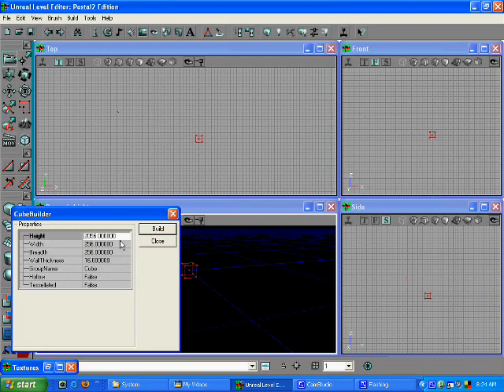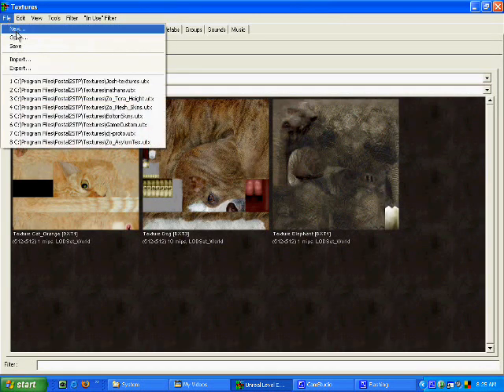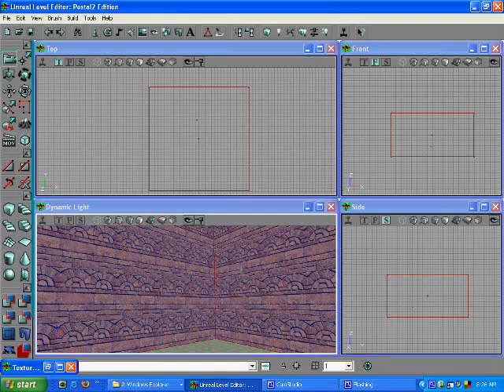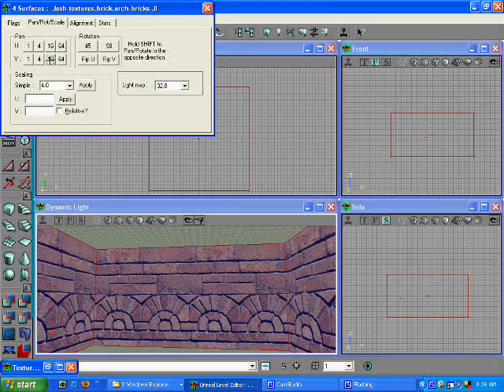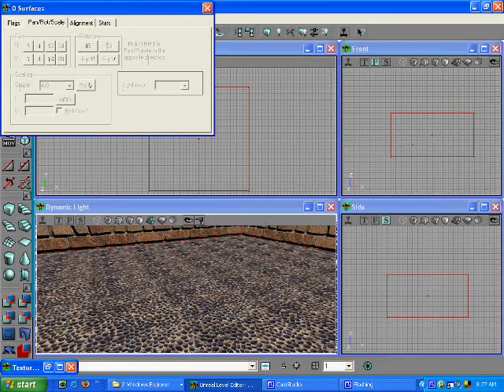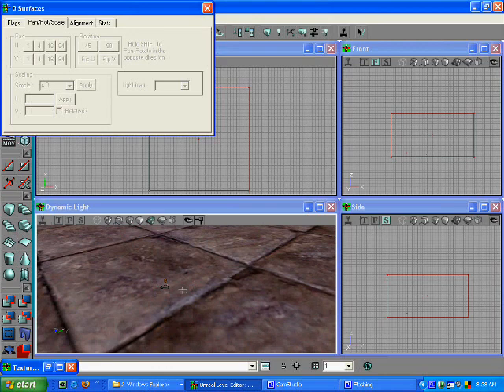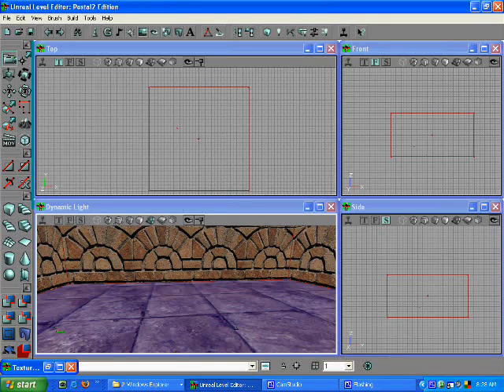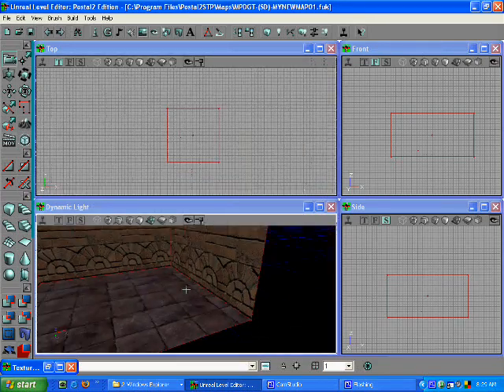Postal 2 editor tutorial 1 by Scott Drysdale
Postal 2 level editor tutorial by Scott Drysdale. First of 7